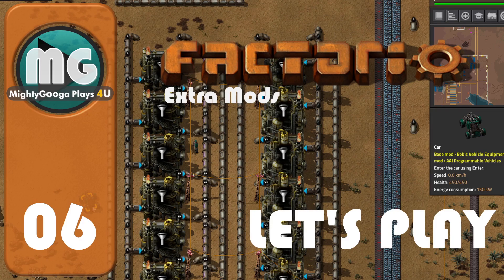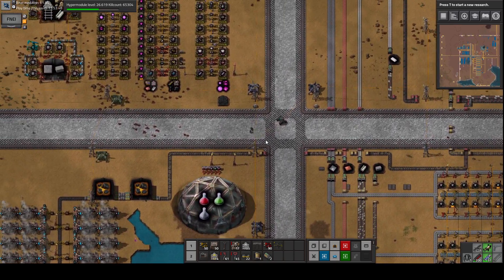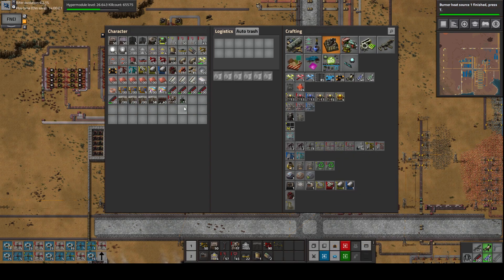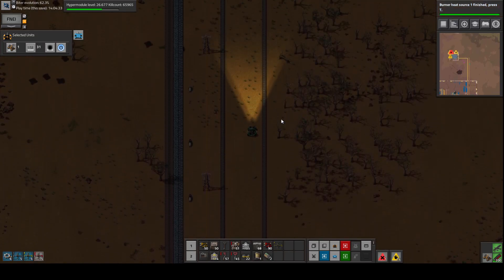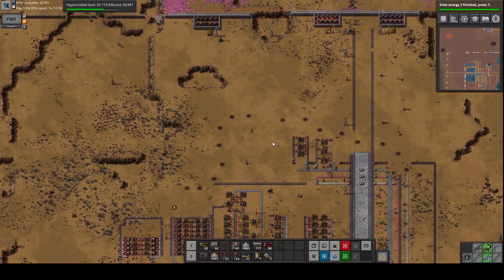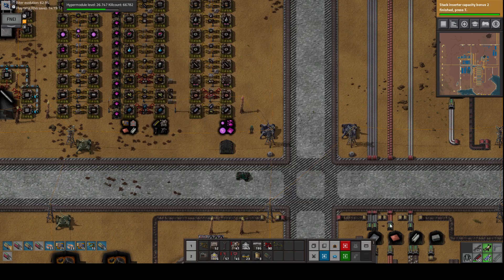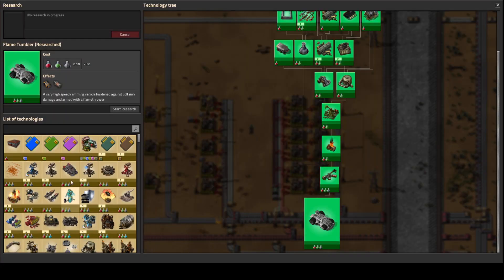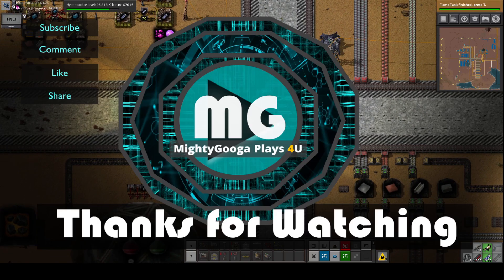Factorio: The way it supposed to be played. EP06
"Oil Industry, Roads, Base Expansion, Automation. All in this episode.

New to the channel? I do short plays, lets plays and game reviews. For some there will be sort of a Tutorial/Walkthrough, for others we will discover it together."